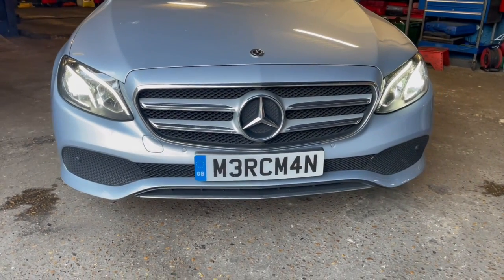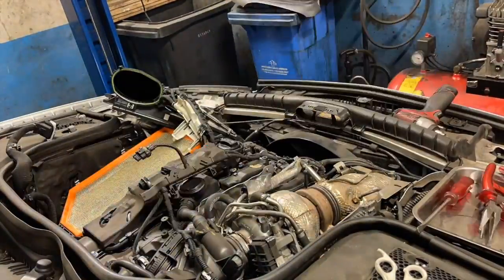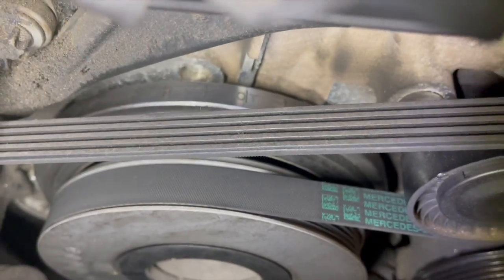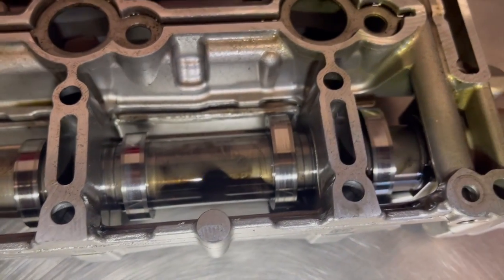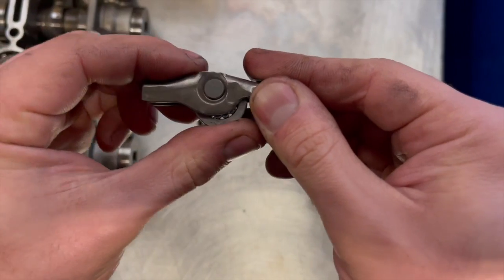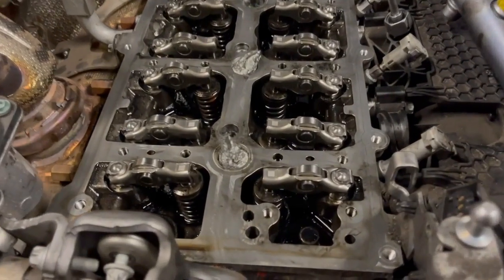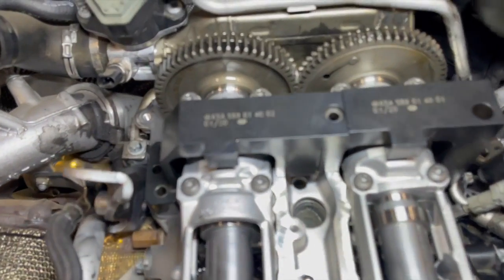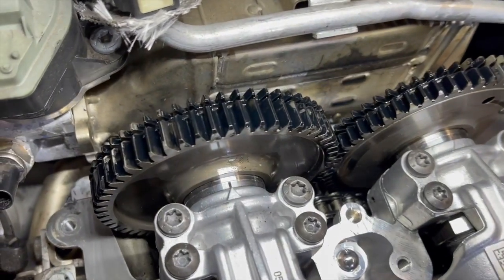Mercedes | Camshafts and Rockers & Tappets replacement | OM654 220d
The bearings on the rockers failing and damaged the camshaft lobes causing a deep blowing noise on engine idle..